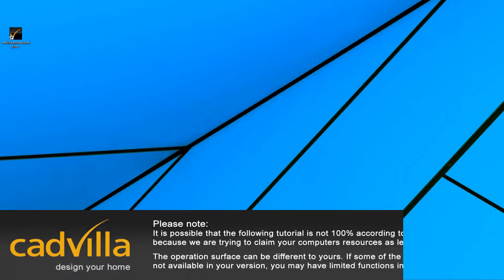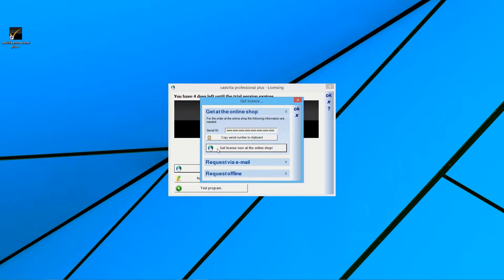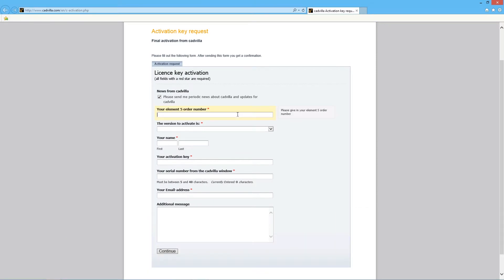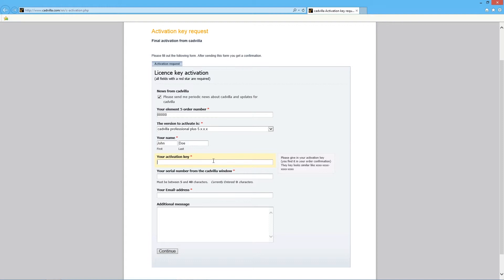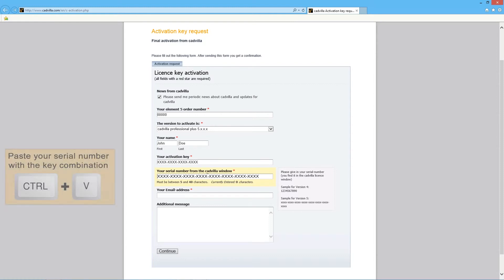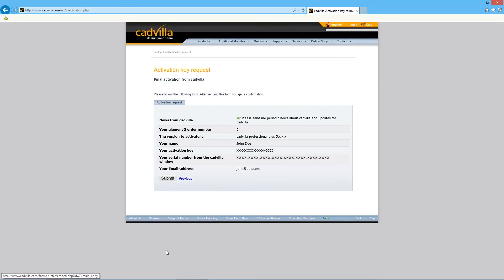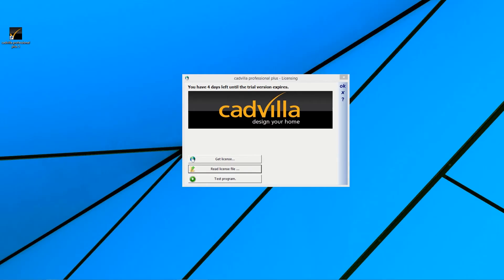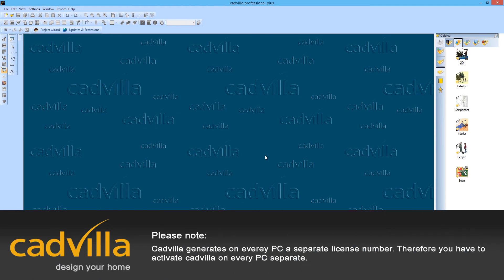cadvilla® Support - cadvilla activation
This video shows how to activate cadvilla